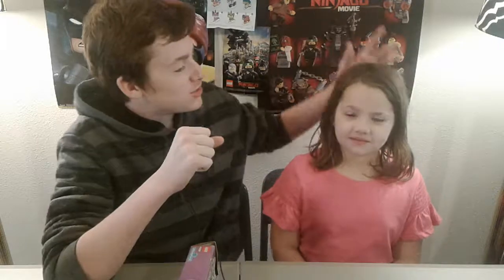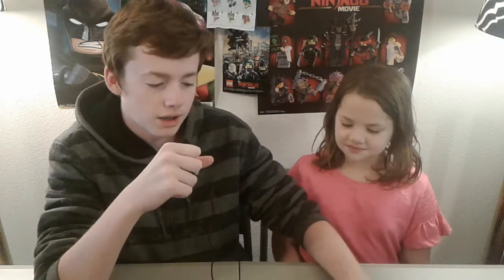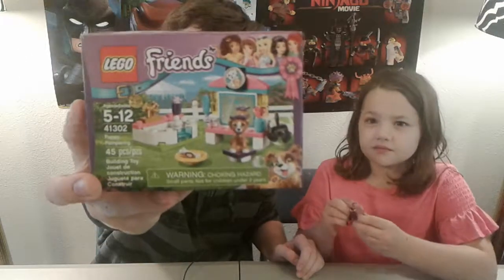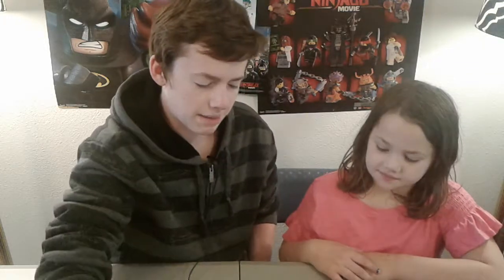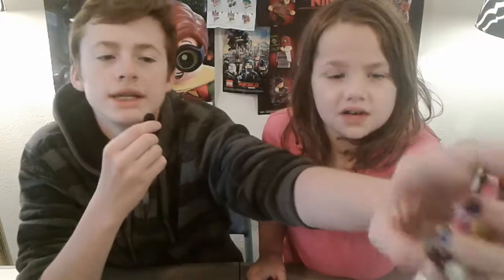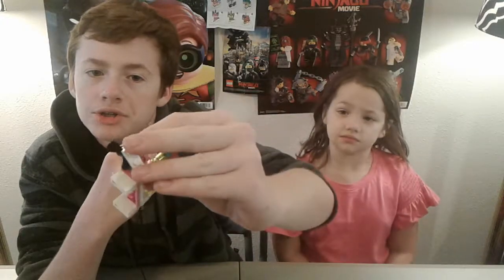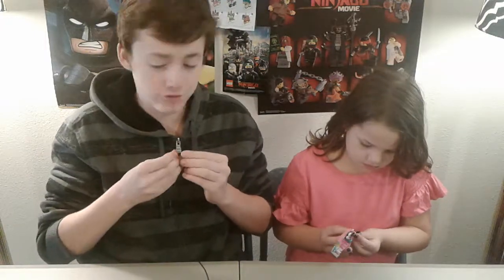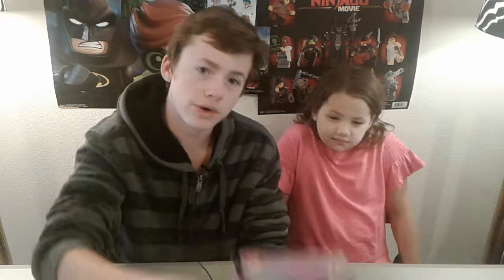Our First Set of Lego Friends Week!!